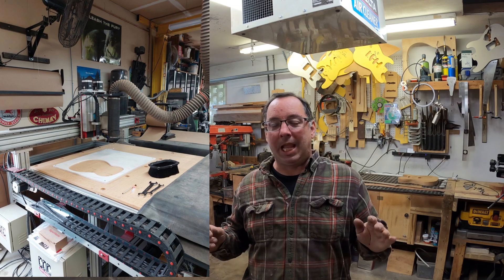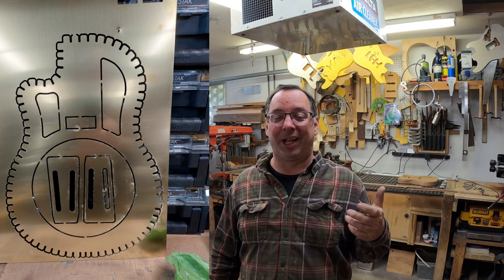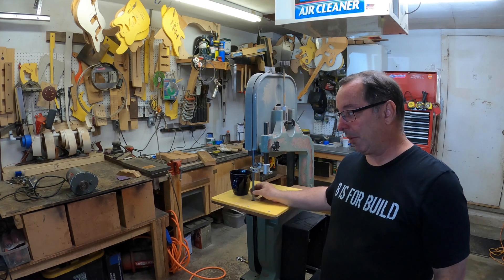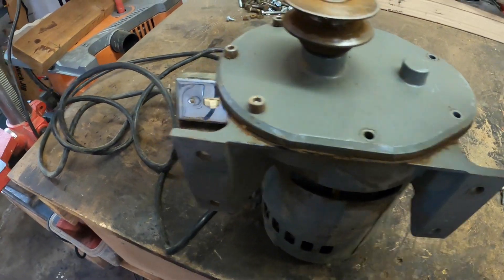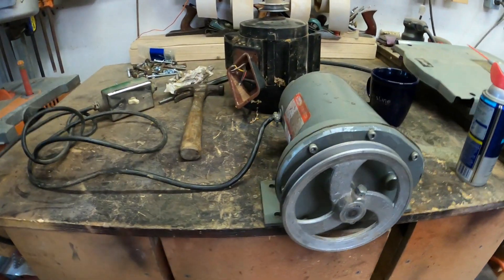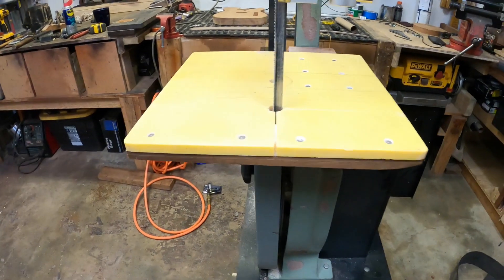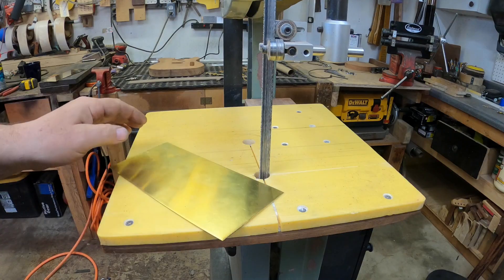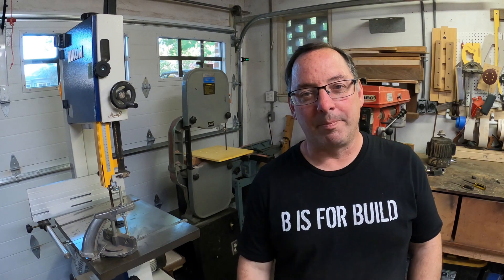Brass Resonator guitar build | Ep 1 | Modifying a bandsaw to cut brass and a bunch of random news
I missed an opportunity to introduce this build on the video so that people who don't follow along every week are up to speed so... This is episode 1 of the brass resonator build. This is my 3rd resonator build, check out build 1 and 2 to get an idea how this will go.

I know you can buy bandsaws specifically for metal that run slower than this one did, but I don't like the footprint, size or shape of them, also... they look like they have small tables.